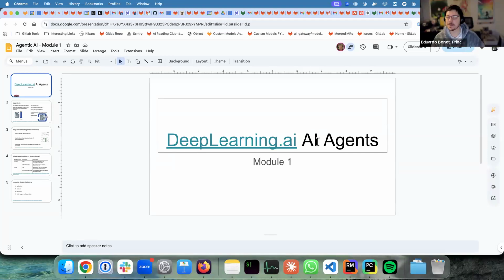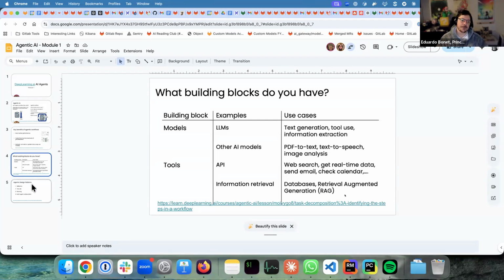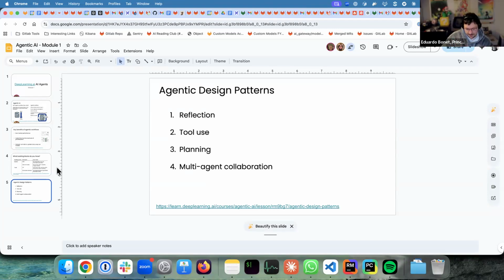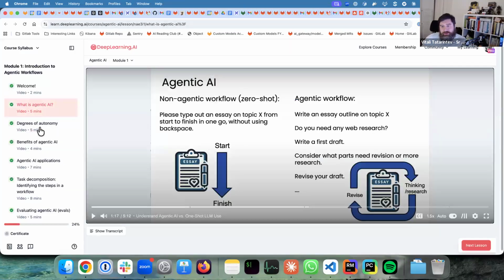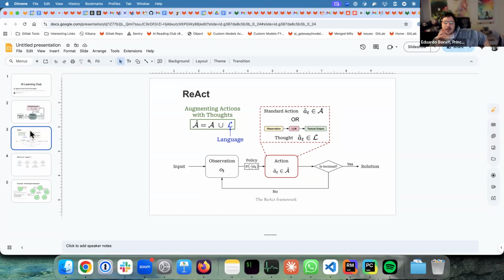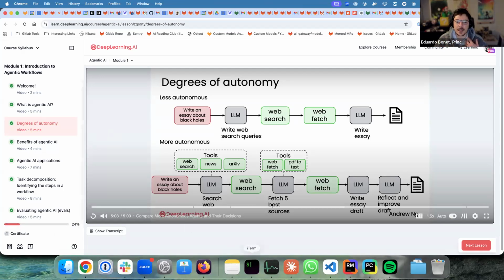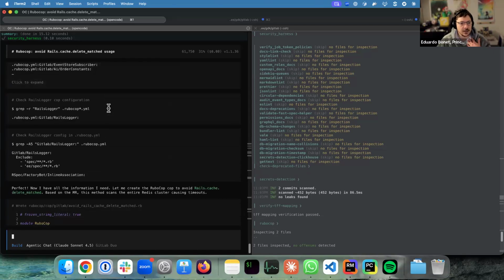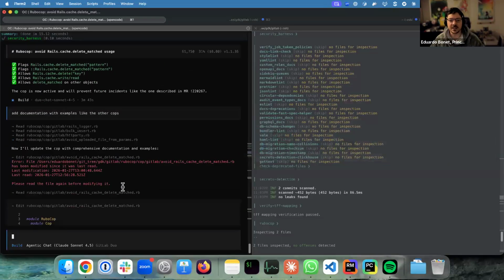GitLab AI Learning Club - Agentic AI Module 1